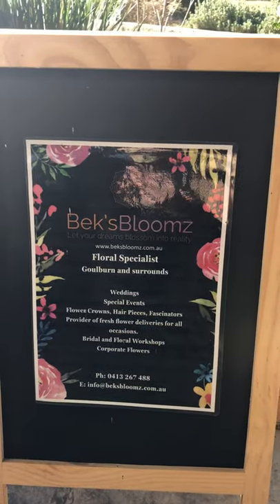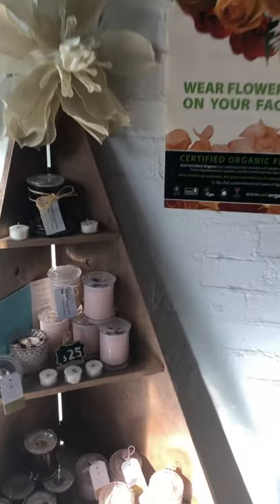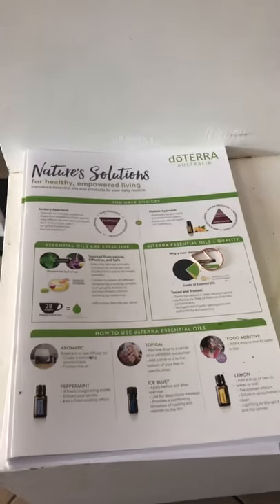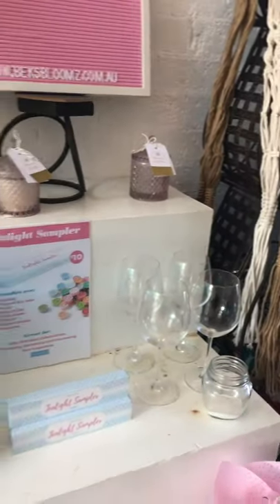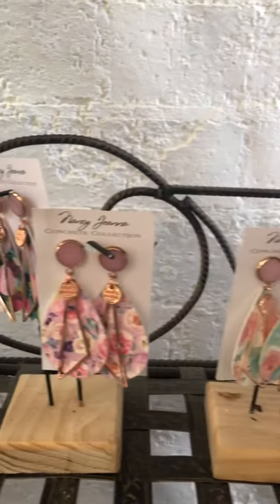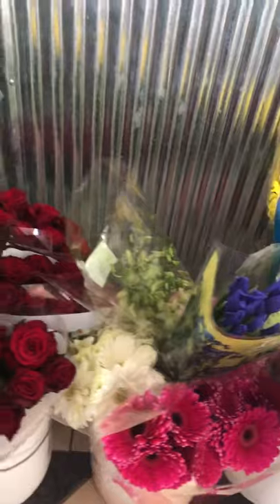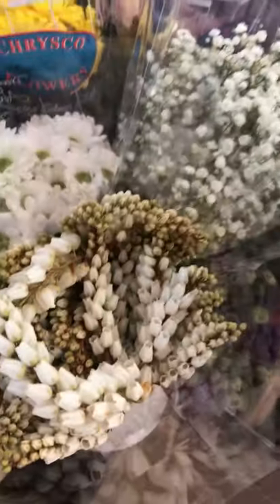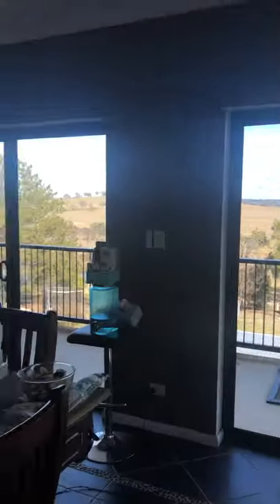22 August 2019